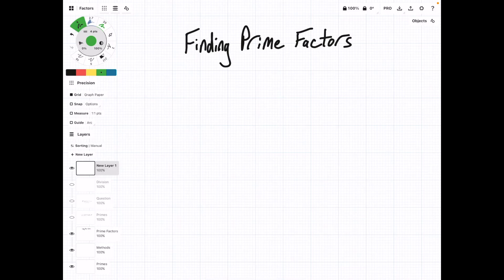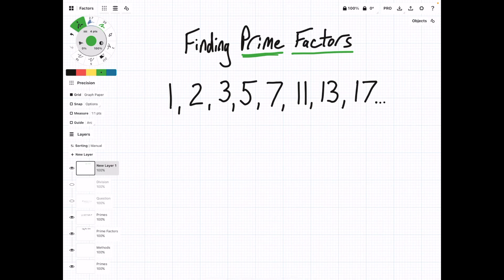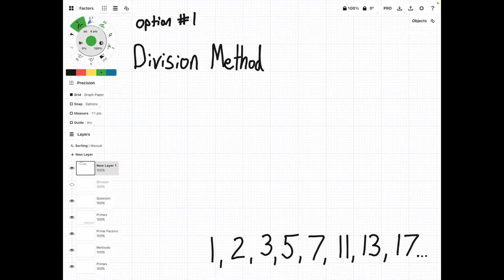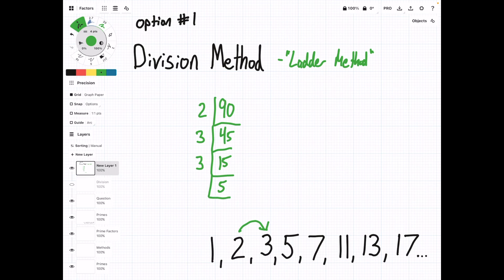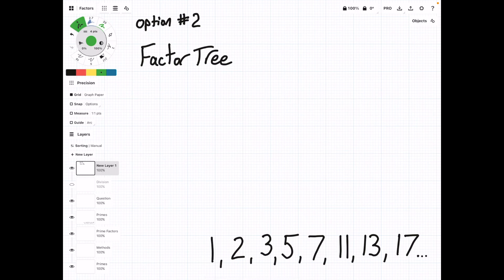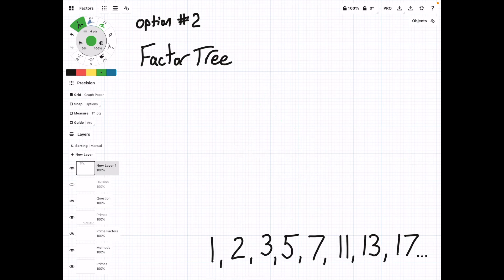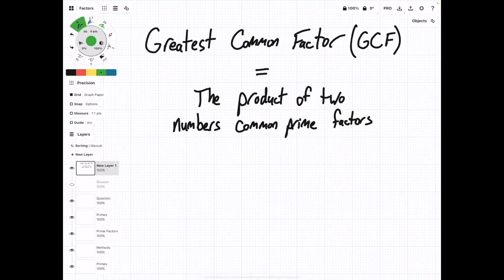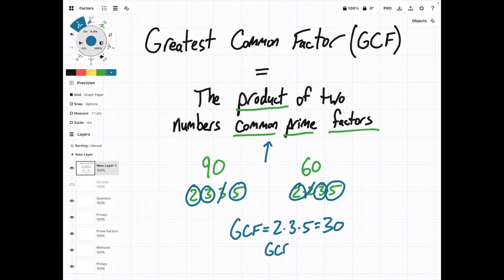Finding Prime Factors - Division Method and Factor Tree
This video tutorial explains how to find the prime factors of a number using the Division Method ("Ladder Method") and the Factor Tree. Finding the prime factors of numbers is essential for finding the greatest common factors between multiple numbers.